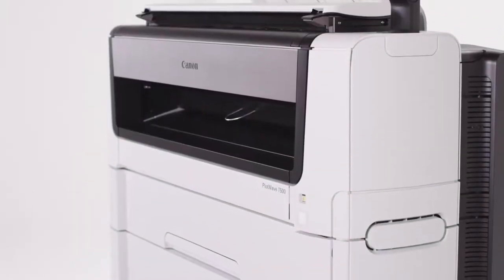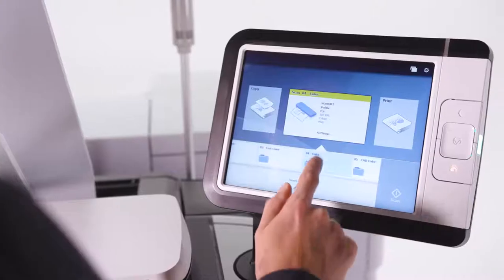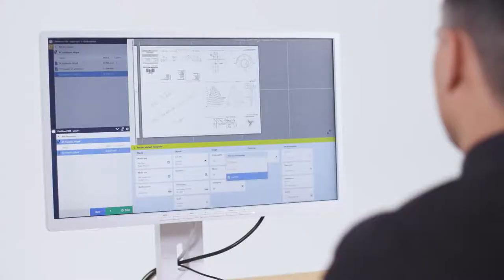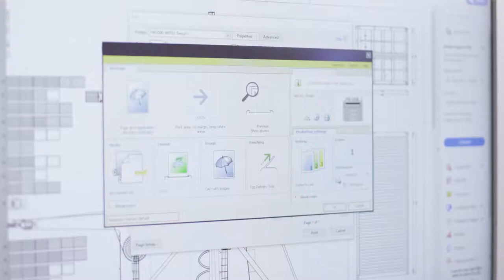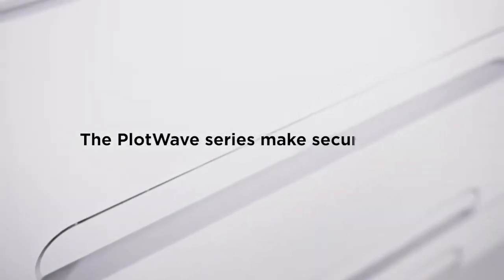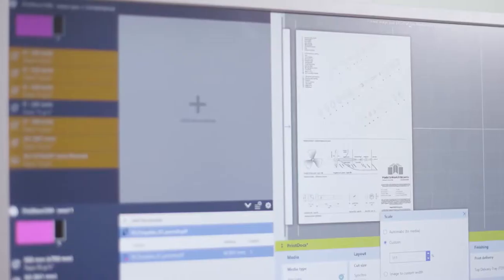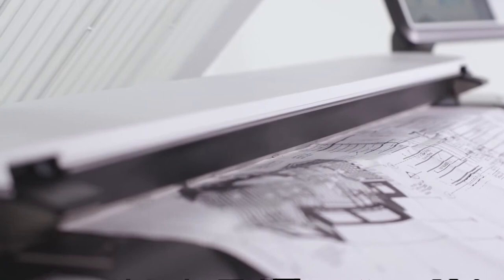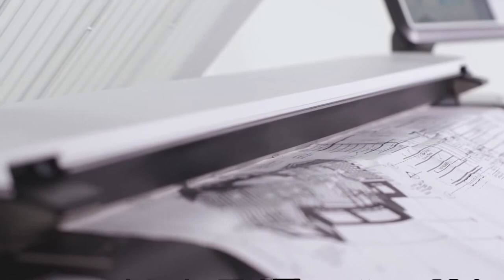PlotWave 7500 Series Demo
You can find everything you need to know about the Canon PlotWave 7500 in this extensive demonstration video. All the features and benefits of these large format monochrome printers are explained in a clear way. We'll also take a look at the new security features and workflow solutions.